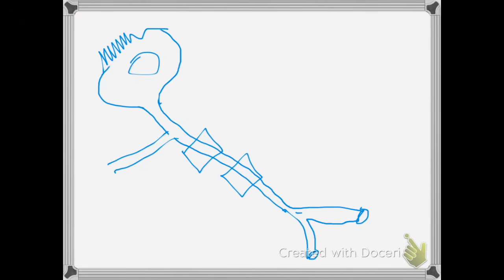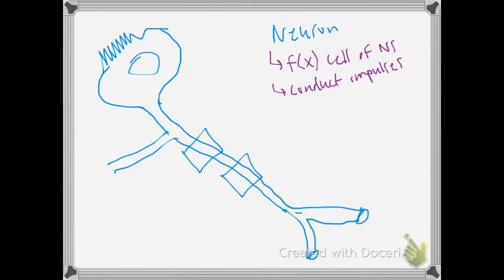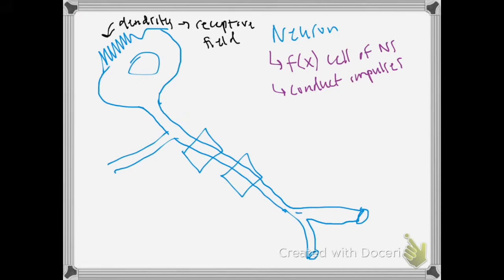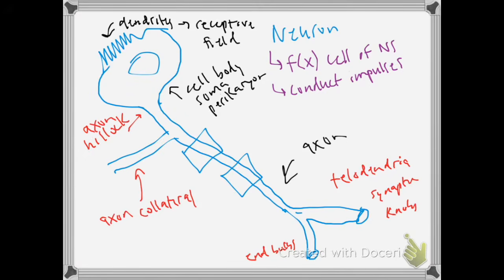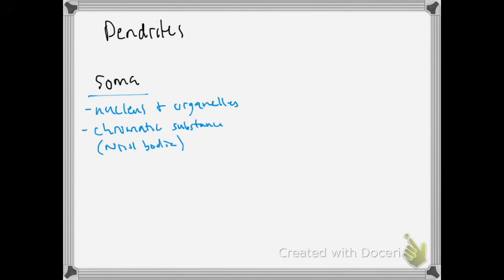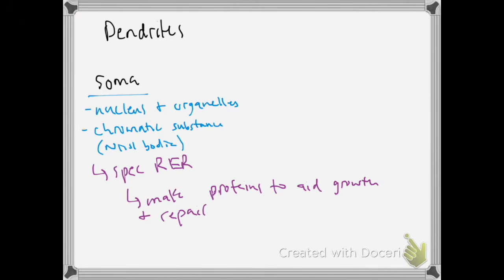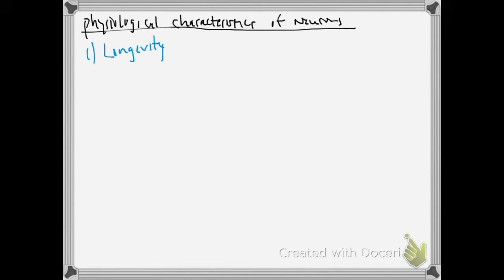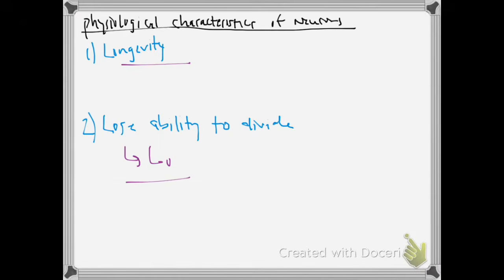Anatomy and Physiological Characteristics of Neurons | Lime the Tutor | Premed Anatomy & Physiology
What is the functional unit/cell of the nervous system?

What do neurons do?

What are the extensions off the cell body of a neuron?

What is the function of dendrites on a neuron?

What is the soma of a neuron? What is the perikaryon of a neuron?

What is the origin of the axon called?

What are the extensions off the axon called?

What is a synaptic end bulb? What is contained within the synaptic end bulb?

What is an axon collateral?

What is the point of the myelin sheath?

What are the spaces in between the myelin?

What are Nissl bodies? Where do we find Nissl bodies within a neuron?

What modified organelle is the Nissl body?

What do Nissl bodies produce?

What is a neurofibril? What component of the cytoskeleton are neurofibrils?

Can neurons divide?